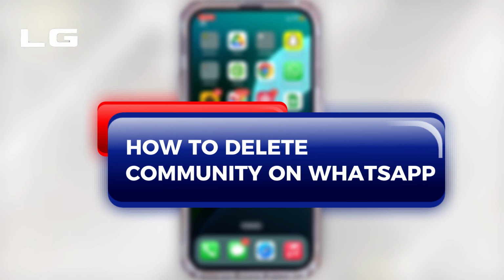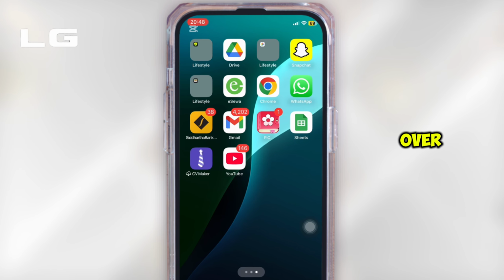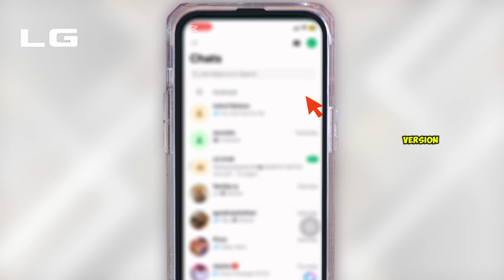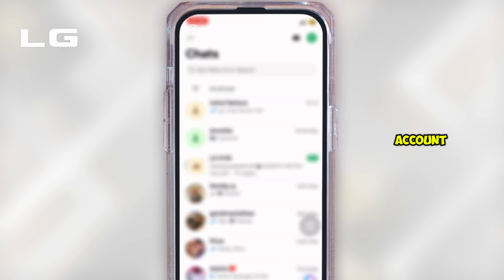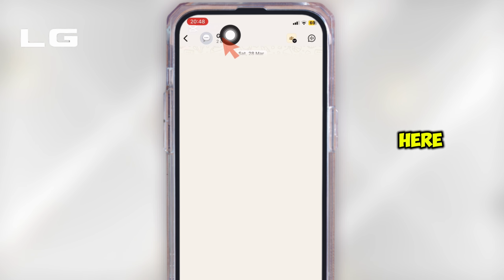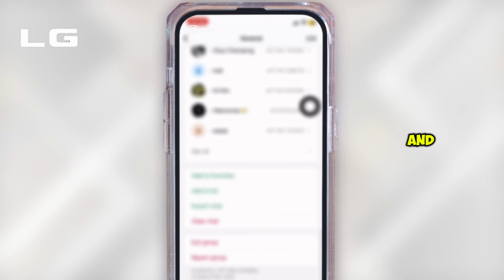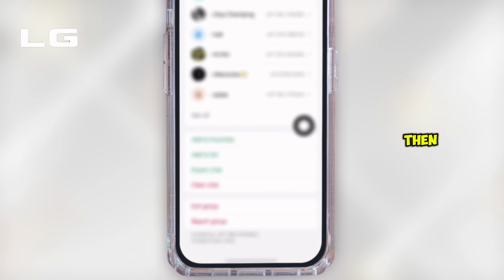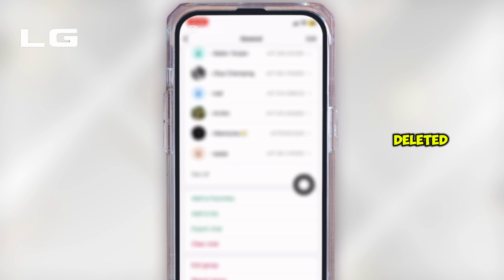How to Delete Community on WhatsApp (2026 Guide)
Want to delete a community on WhatsApp? This tutorial explains how to remove communities, manage groups, and clean up your WhatsApp account. Learn how to delete communities permanently.

00:00 – Introduction
00:05 – How to Delete WhatsApp Community (Step-by-Step)